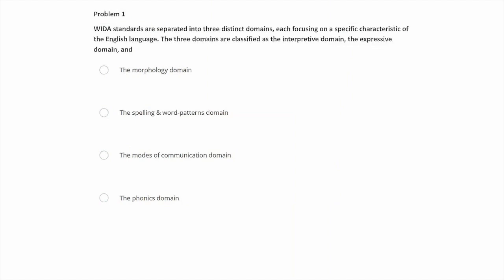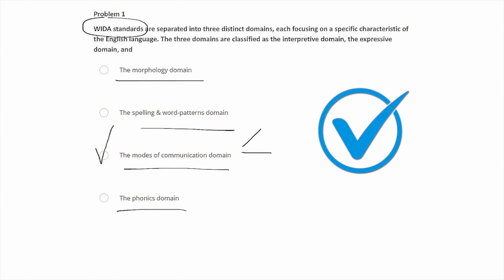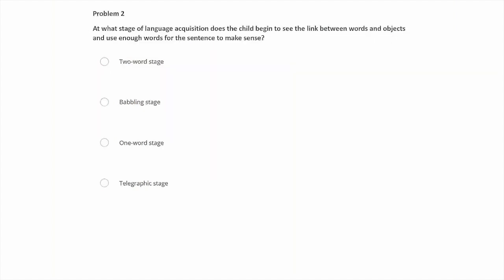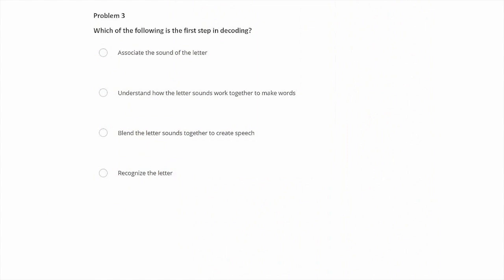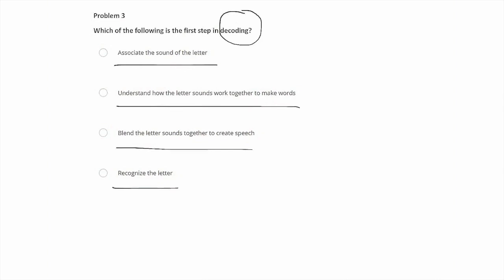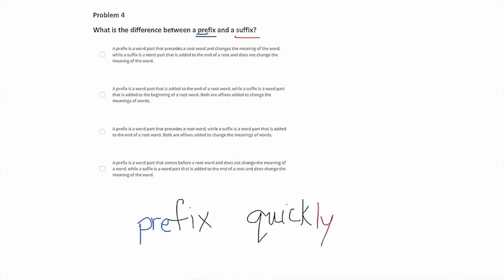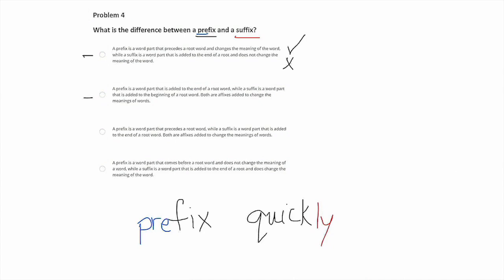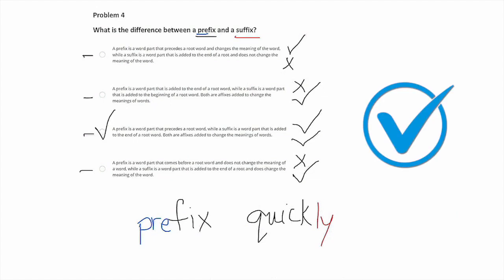Practice Questions for Reading Foundational Skills | Praxis Elementary Education (5018)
📣Looking for authentic Reading Foundational Skills practice questions for the Praxis Elementary Education exam (5018)?

Join certified teacher and Praxis coach - Jamie Jo - as we walk you through the types of Reading Foundational Skills questions that you are likely to face. This video will provide step-by-step solutions for each question as well as strategy tips to help you save time & tackle any Reading Foundational Skills question that comes your way.

🔗 LINKS 🔗

🔎 CHAPTERS 🔎

00:00 - Intro
00:32 - Question #1
02:18 - Question #2
03:21 - Question #3
04:25 - Question #4
06:38 - Outro